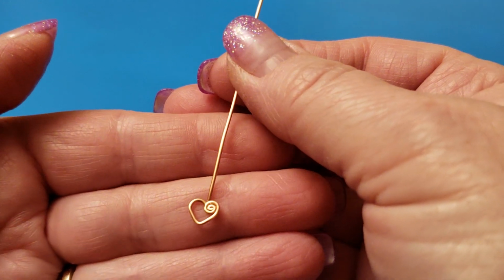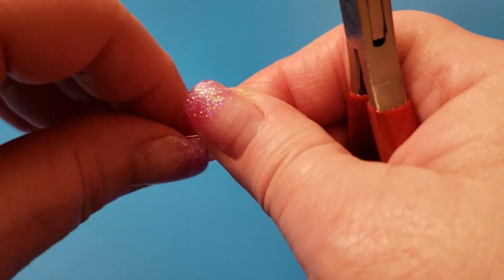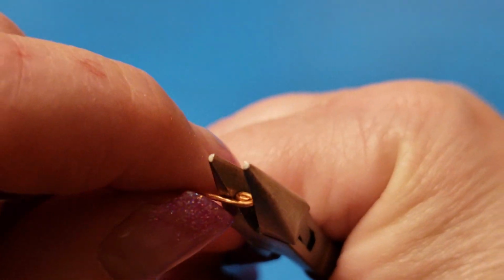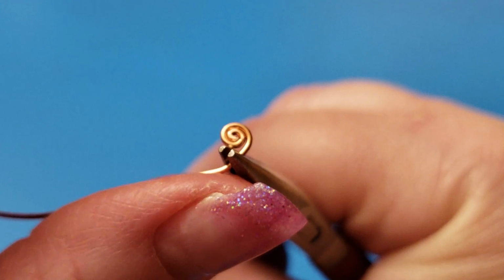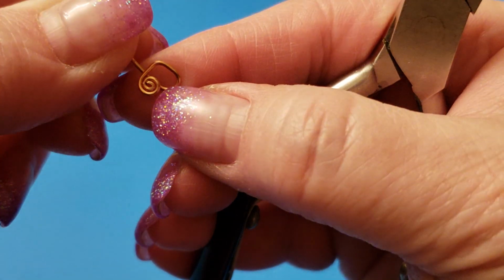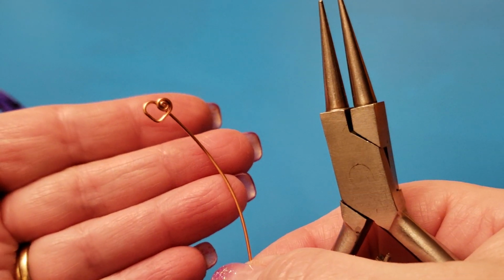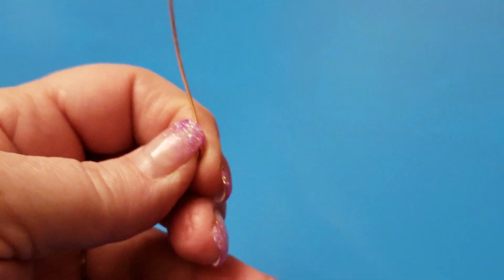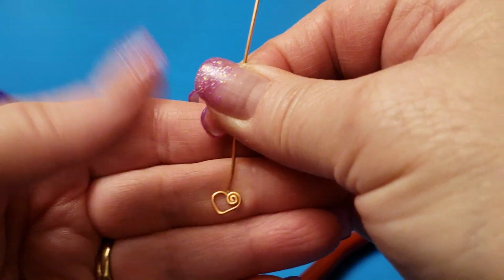Heart head pin - Cheryl St.Pierre of Majestic Wire Artworks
Note, I have not made a video for the pendant I show in the video, If you would like me to please ask me to in the comments.
This is my favorite head pin. I am using 20 gauge wire and am using about a 6 inch length. You can make them longer if needed. Be patient with yourself in making them.. it really is practice. I will be adding some videos soon where I use these head pins to make some beautiful but simple little pieces. So please have some on hand.  God Bless